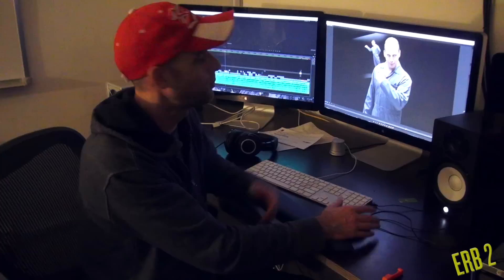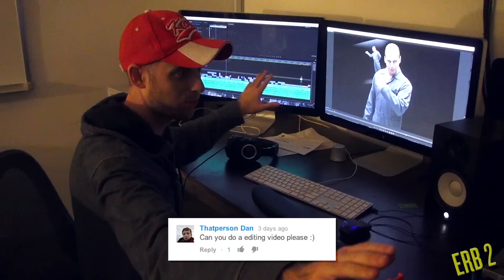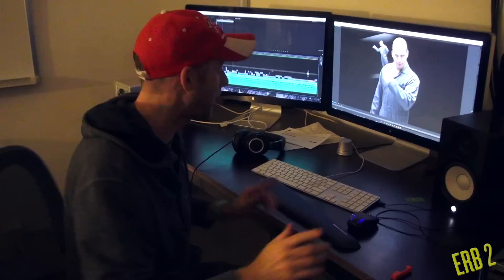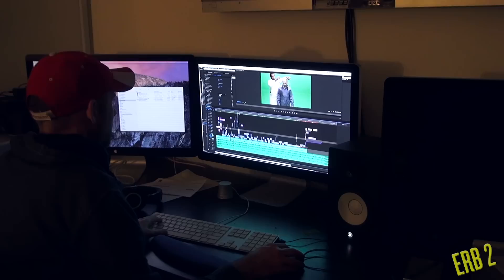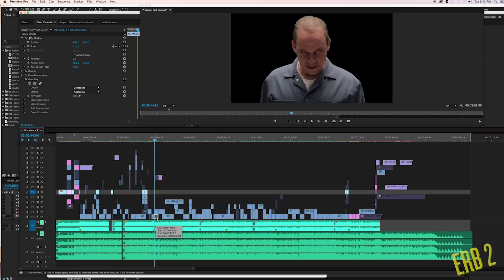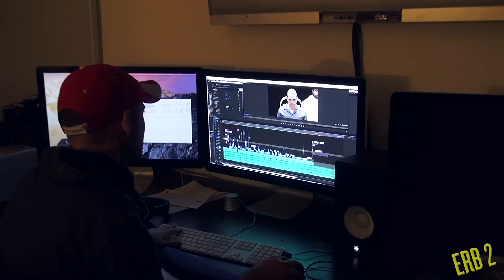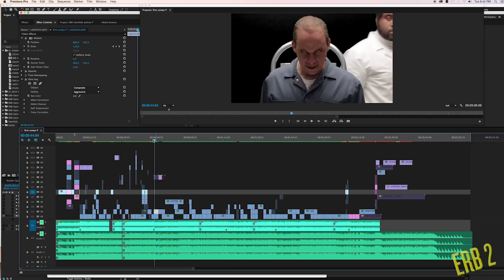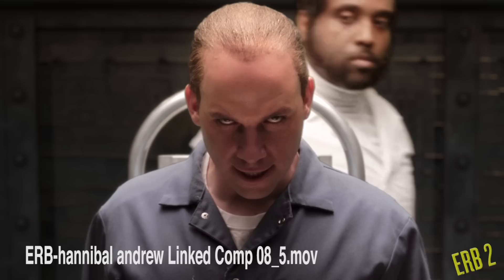Jack the Ripper vs Hannibal Lecter. ERB Behind the Scenes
A behind the scenes look at the making of Epic Rap Battles of History - Jack The Ripper vs Hannibal Lecter. Who won? Who's next? You decide!

▼ CREW ▼
Executive Producers
Peter Shukoff and Lloyd Ahlquist

Directed by:
Nice Peter

Written by:
Dan Bull, EpicLLOYD Nice Peter & Zach Sherwin

Song Produced by:
Nice Peter & Jose ""Choco"" Reynoso

Song Mixed by:
Nice Peter and Jose ""Choco"" Reynoso

Beat Produced by:
Hollywood Legend Productions

Music Supervisor:
Dante Cimadamore

Edited by:
Andrew Sherman, Ryan Moulton, Daniel Turcan, and Nice Peter

VFX and Compositing:
Andrew Sherman and Ryan Moulton

Produced by:
Michelle Maloney for Maker Studios

Director of Photography:
Jon Na

Costume Designer:
Sulai Lopez

Make Up and Hair:
Ashlyn Melancon & Tara Lang

Gaffer:
Arthur Hong

Grip:
Yev Belilovsky

Playback:
Dante Cimadamore

Production Coordinator:
Atul Singh

Assistant Editors:
Ryan Moulton

Office PA:
Shaun Lewin